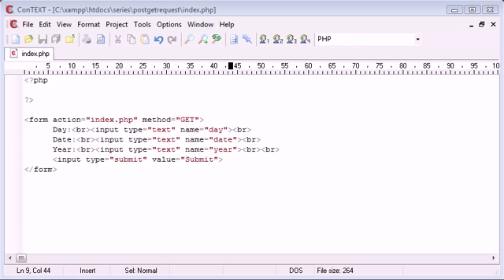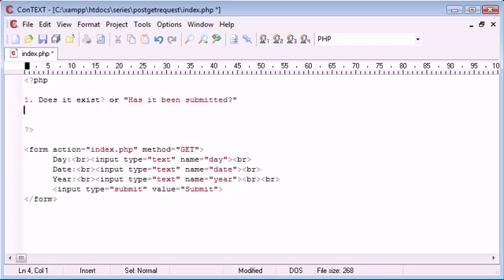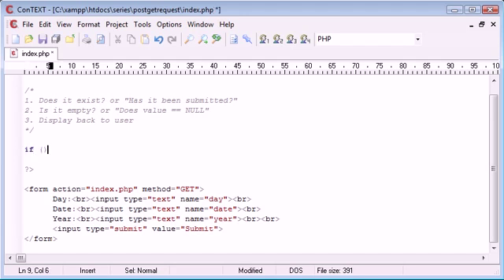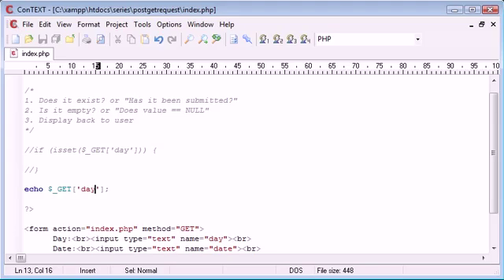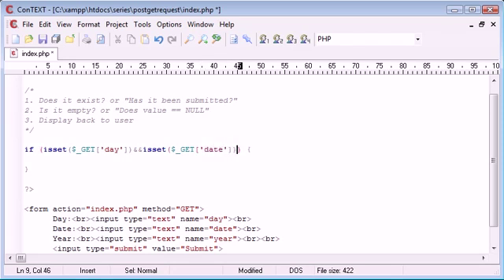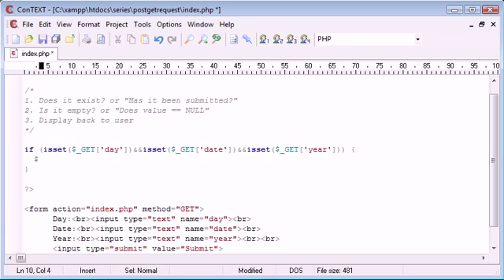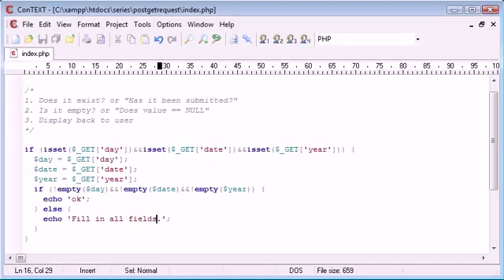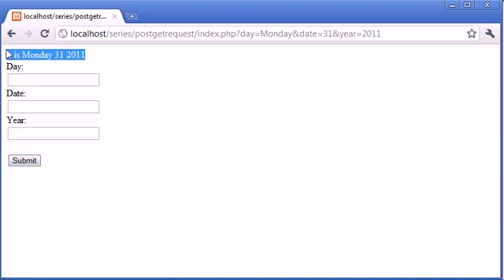Beginner PHP Tutorial 69 Working with $ GET Variables ‏